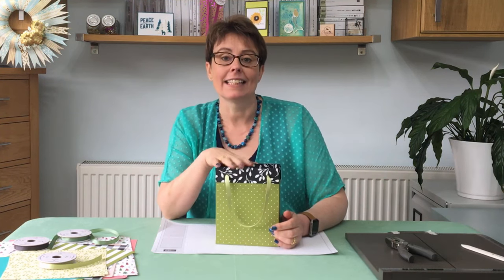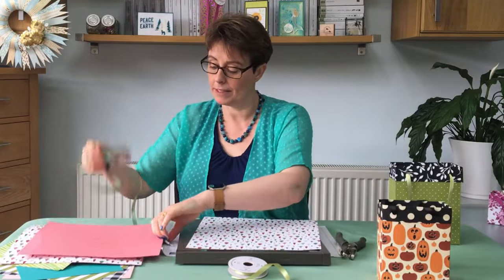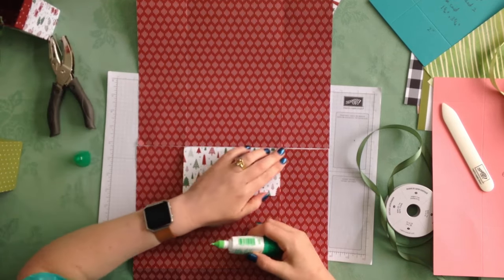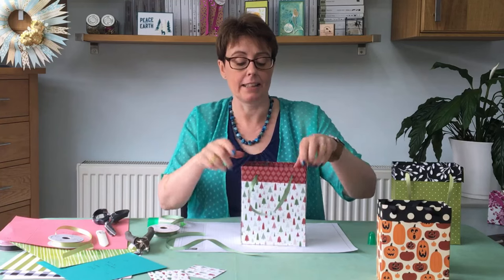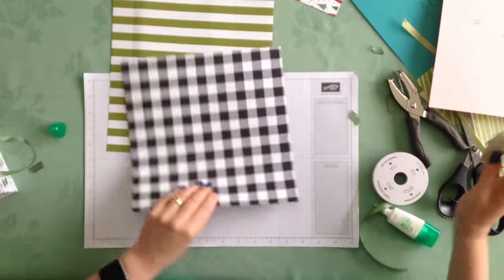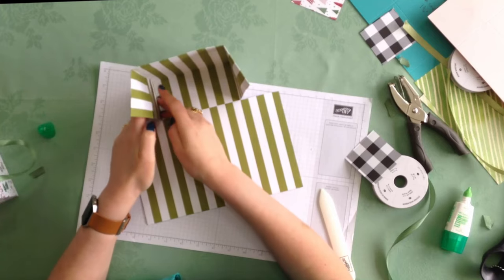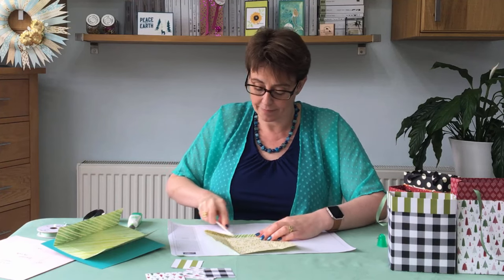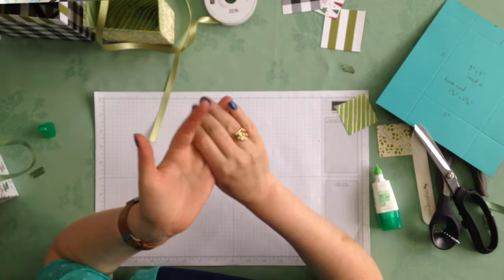Make Any Size Gift Bag Video 1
Learn how to make lots of gift bags. This is the first of 2 videos to make a variety of gift bags using different sizes of paper with Amanda Fowler of Inspiring Inkin'. For project details and a list of items used please click show more below.

For our current full range of patterned papers please

Exciting NEWS
Stampin' Up! is launching in 🇮🇪  Ireland and 🇧🇪  Belgium late 2022

12" bag

12"x 12" 2 sheets of Double sided Patterned Paper

Scored at 3" on 3 sides and 1 1/2" on the top side ( this makes the fold over flap)

Strengthening base card ( if required) 2 3/4" x 5 3/4"

10" bag

10"x 10" 2 sheets of Double sided Patterned Paper

Scored at 2 1/2" on 3 sides and 1 1/4" on the top side ( this makes the fold over flap)

Strengthening base card ( if required) 2 1/4" x 4 3/4"

8" bag

8"x 8" 2 sheets of Double sided Patterned Paper

Scored at 2" on 3 sides and 1" on the top side ( this makes the fold over flap)

Strengthening base card ( if required) 1 3/4" x 3 3/4"

🛒 To shop Stampin' Up!